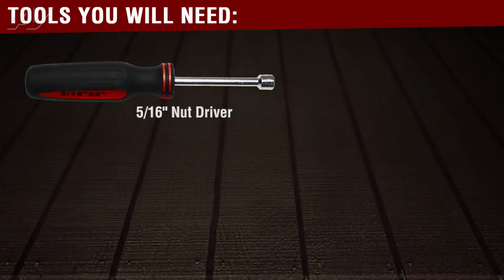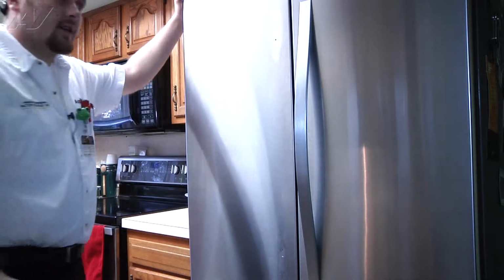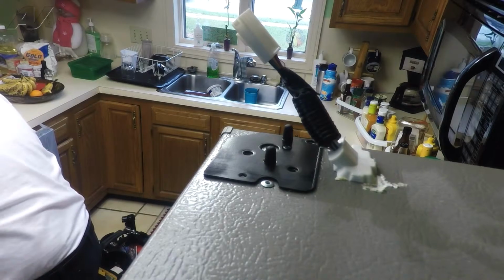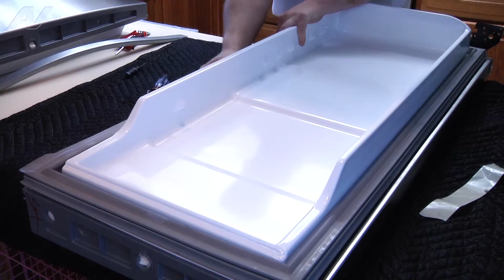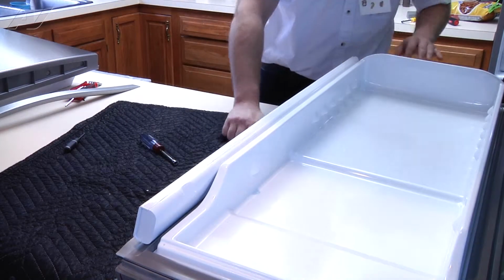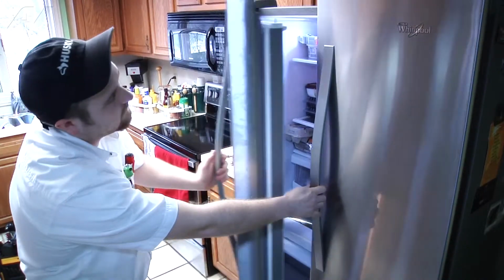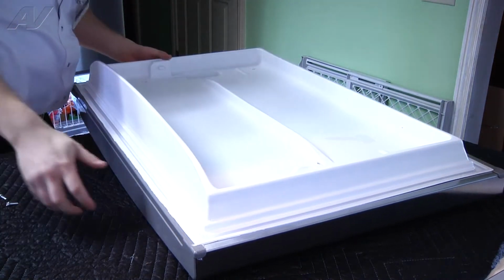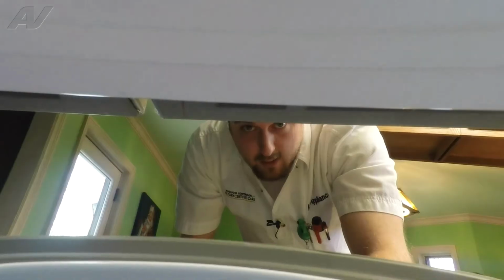Whirlpool Refrigerator Repair - Doors Have Blemishes - Refrigerator Door Assembly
This video shows you how to Repair a *WRF535SMBM00 Whirlpool Refrigerator 13107881SQ Refrigerator Door Assembly*
*Symptoms may include:* Doors Have Blemishes